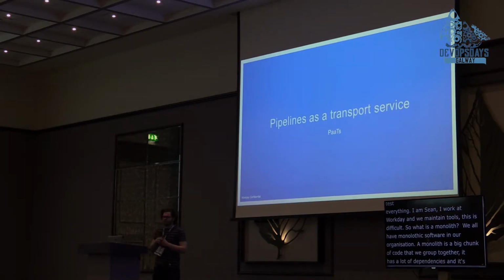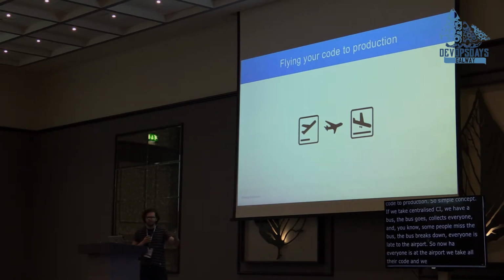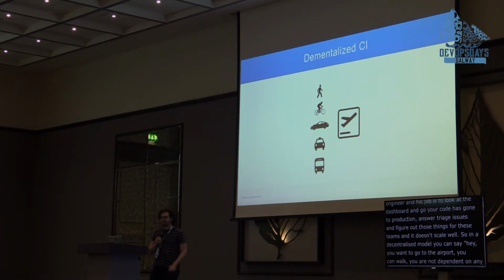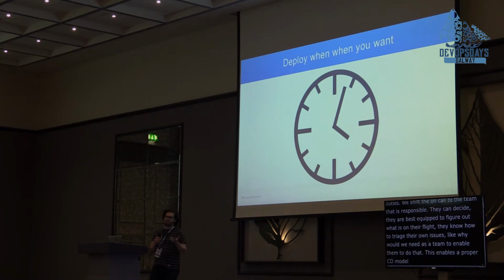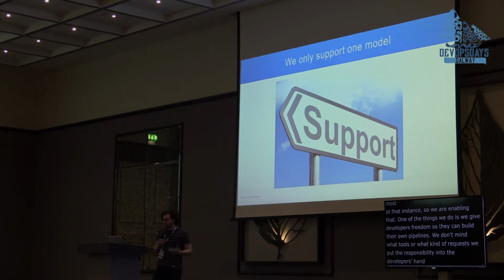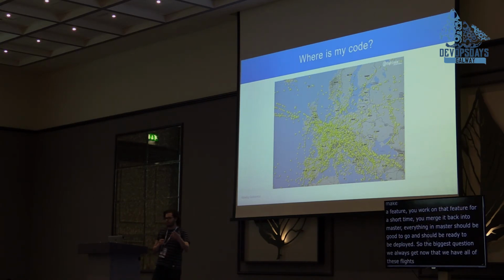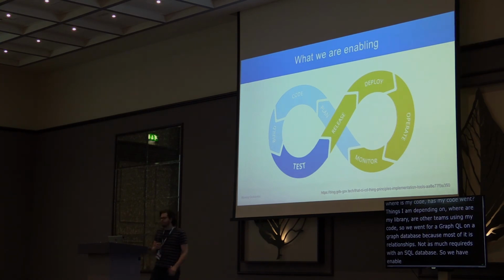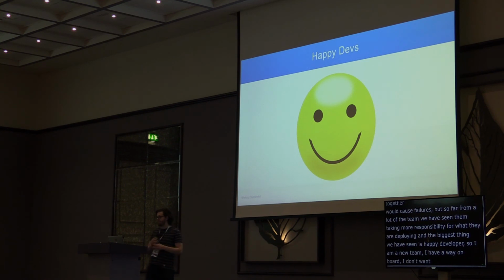Breaking down the monolith - Sean Meehan